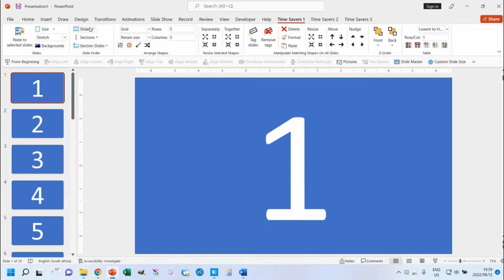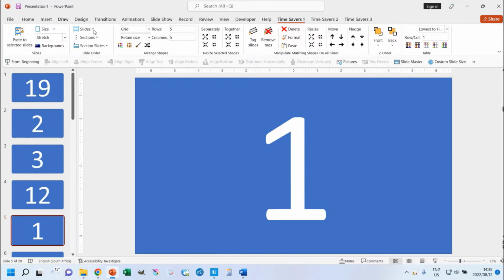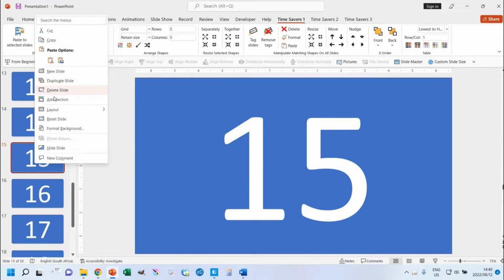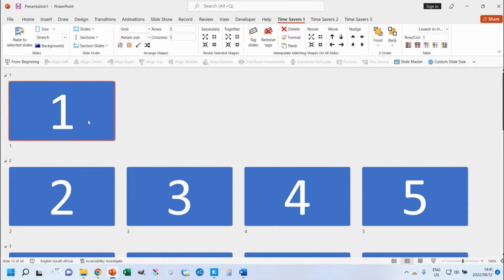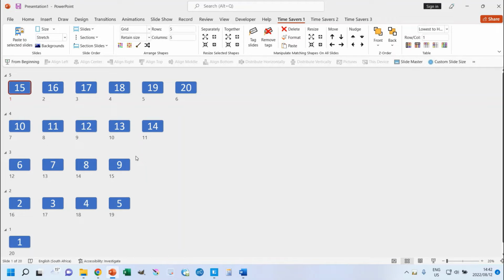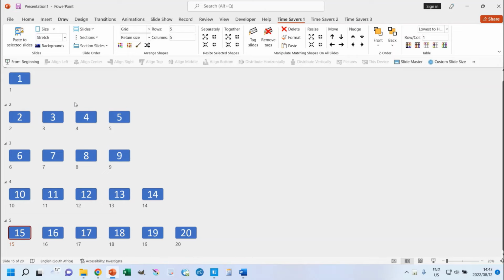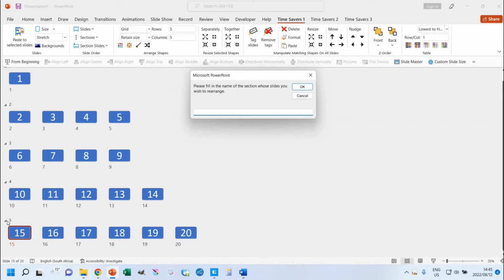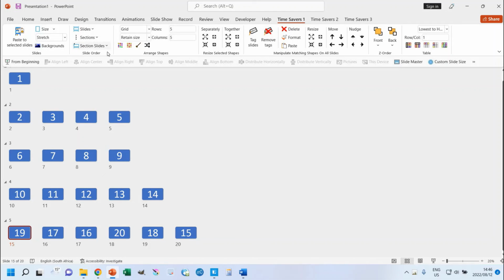How to use the Slide Order group in the Time Savers Add-in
In this video I show you how to use the Slide Order group in the Time Savers Add-in for PowerPoint from Colleen's Cosmic Collection.